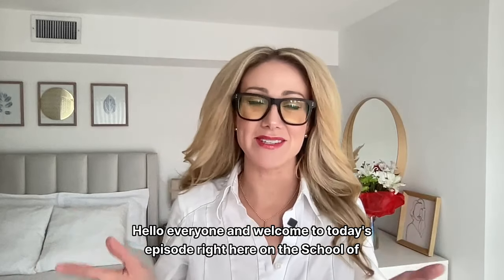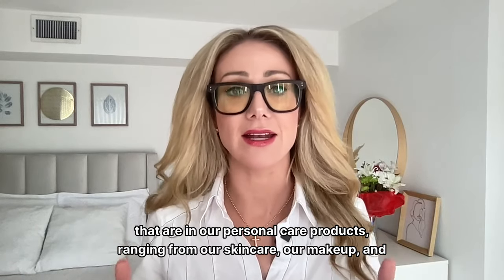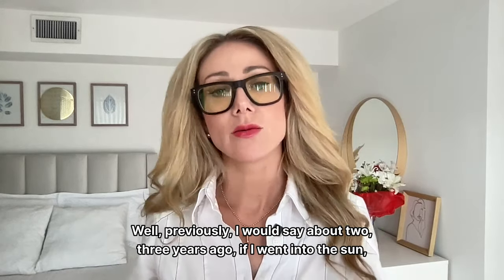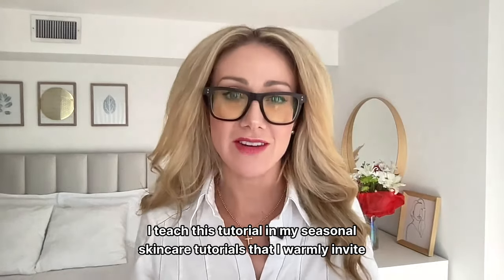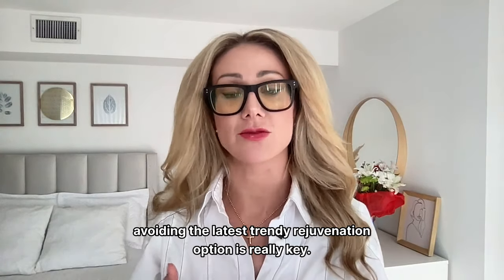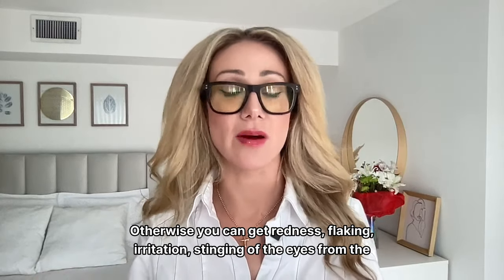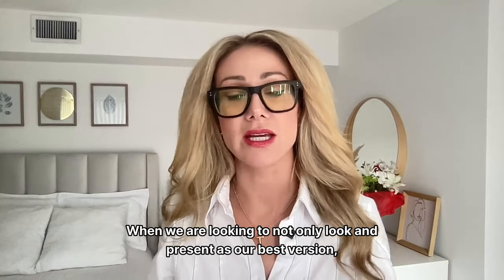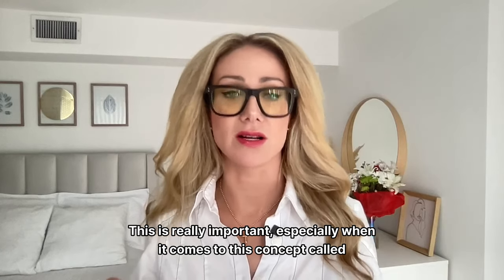Sunscreen Tips On the Inside and Out with Rachel Varga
What do we need to know about sunscreen? Which sunscreens do we want to avoid? How much sunscreen should we use? How often should we reapply? What does sunscreen from the inside out look like?

Ways to work with Rachel Varga!

Download Radiance: The New Skin Science on Audible!

Shop skincare, make-up, hair/skin/nail supplements, grooming tools, dermal rollers, and much more!

Register for my next weekly LIVE and FREE Masterclass on various topics where I answer your questions! The video replays (which are highly interactive) are available on my skin shop for a small fee here!

Join Seasonal Skincare Expert Tutorials on skincare, makeup, hair care (and growth), biohacking, clean peels, pre and post-rejuvenation tips, dermal rolling, and advanced at-home technologies for the face and body!

Join The School of Radiance Membership for your personal radiant transformation by cultivating resilient radiance through detoxing from environmental toxins, enhancing communication, enhancing relationships, etiquette, and much more

As a disclaimer, please note that the information shared in this podcast and interview is not to be taken as medical advice, and it's always important to consult with your physician before making any lifestyle changes. Rachel disclaims any responsibility for inaccurate credentials of guests or information used that may cause harm.

Thank you for tuning in to this episode of The School of Radiance with Rachel Varga (formerly The Rachel Varga Podcast and The Always Radiant Skin Podcast)!

Rachel Varga